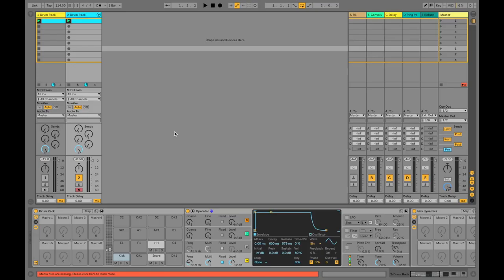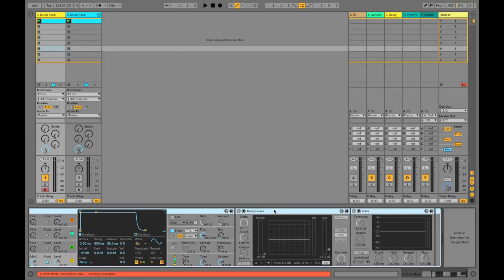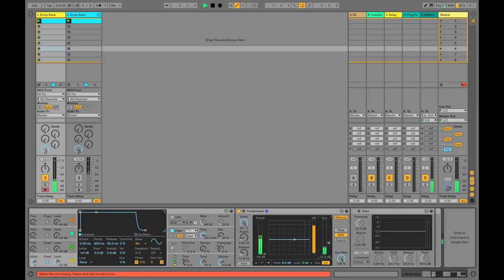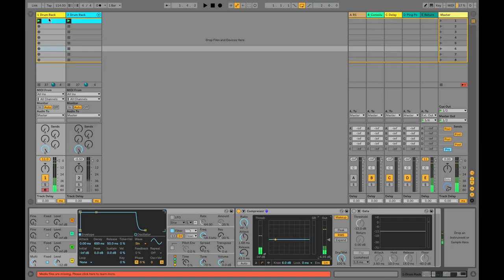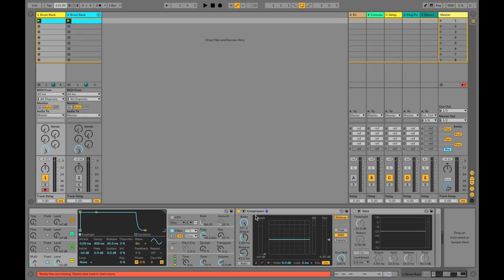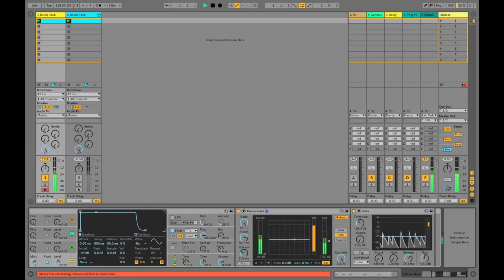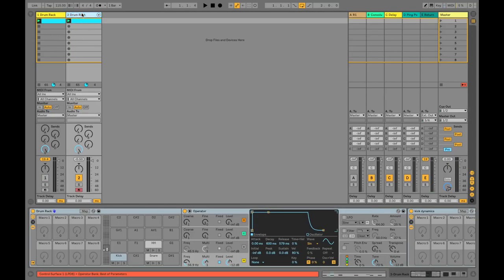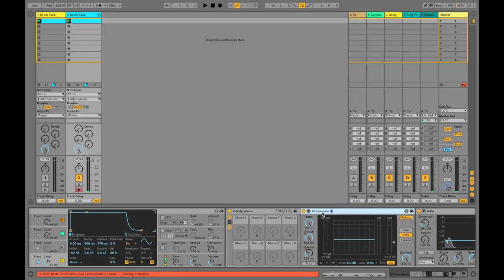Kick Drum design with Dynamics Processors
In this tutorial we will look at kick drum sound design using dynamics processors, though the technique can be used for any percussion sound.

The primary use of these tools is controlling dynamics, but I am going to use them for sound design, mainly transient shaping.

A side effect of this exploration is that it allows a deeper understanding of how the devices respond. Often when we use these devices we want their effect to be quite transparent, not so here! What I am doing really exposes the process, almost abusing the effect, distorting the input.

Depending on what plugin devices you use you can get different results & character. I am going to use Ableton’s Compressor and Gate devices.

-- ADSR --